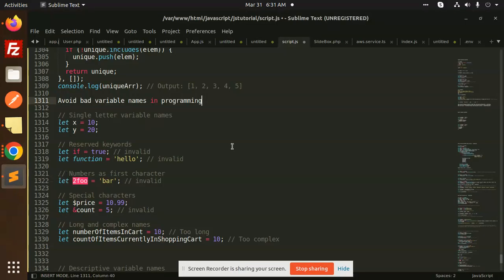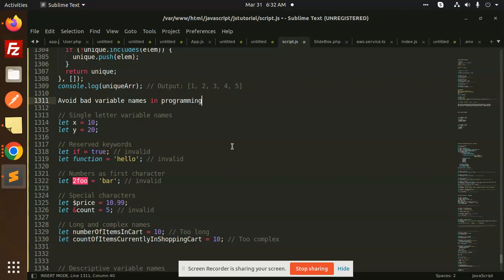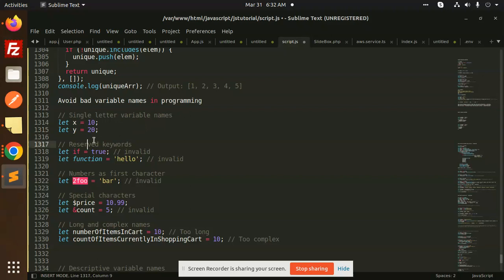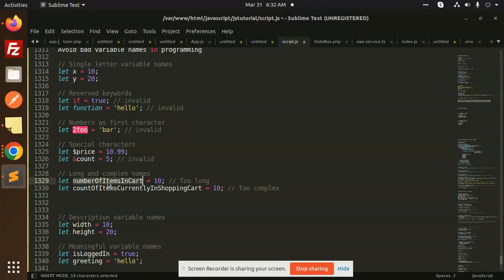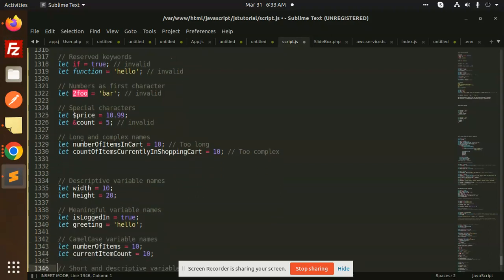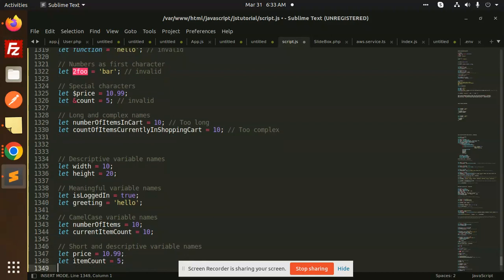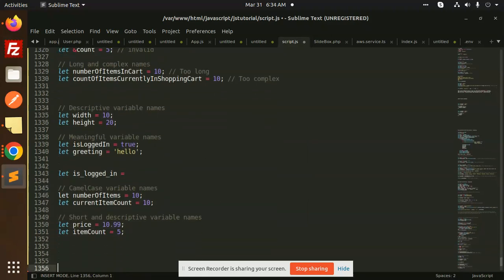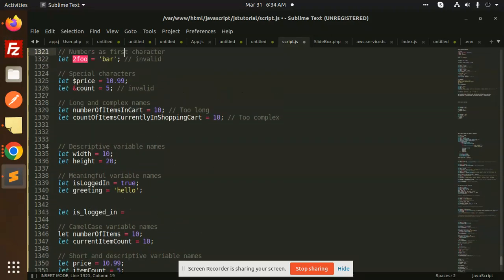Avoid bad variable names in programming Javascript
Avoid bad variable names in programming
best ways to declare variables in javascript

Nest